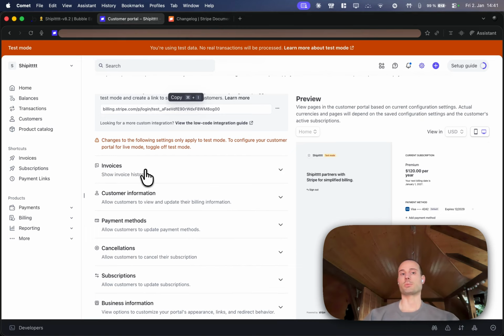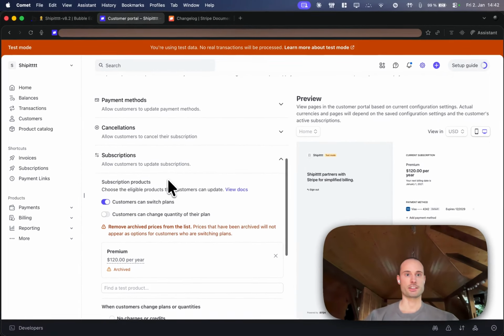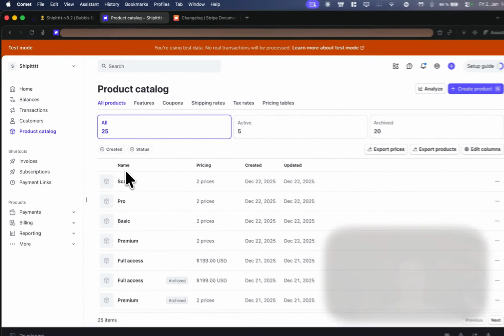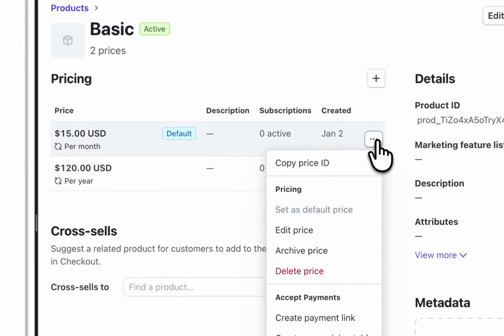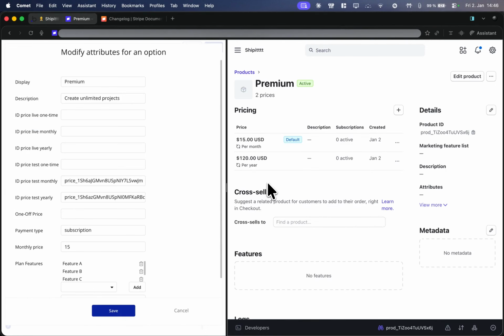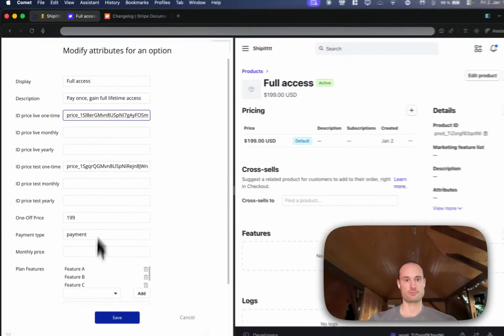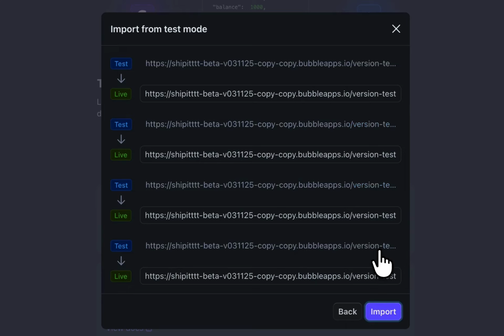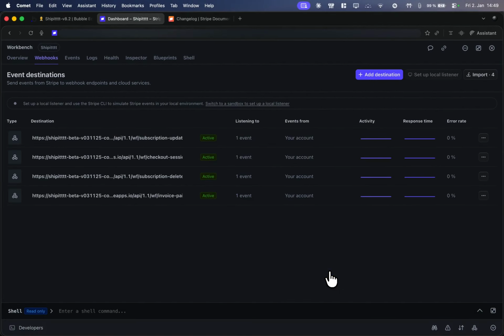How it works - Step 3 - Enable Customer Portal & Go Live